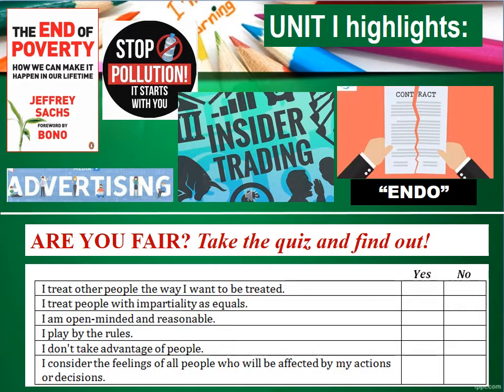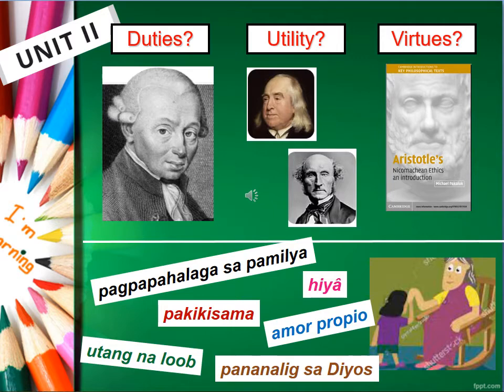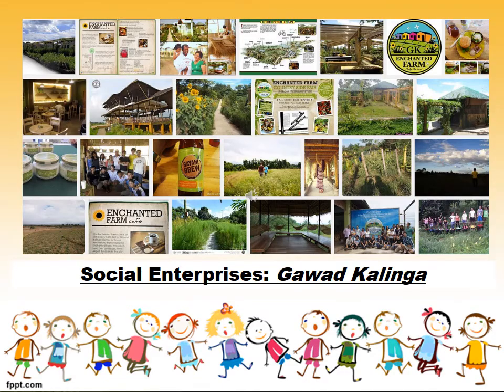Business Ethics & Social Responsibility textbook